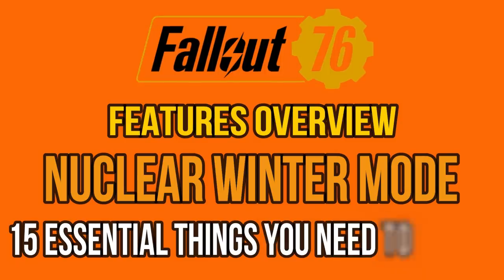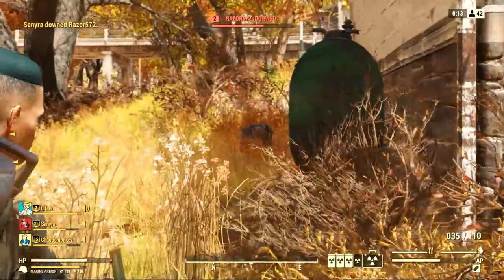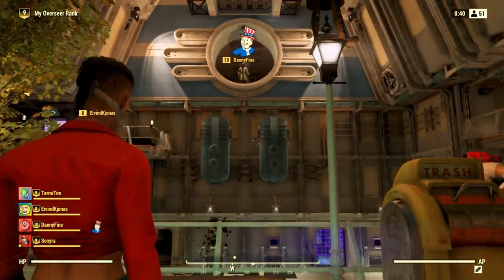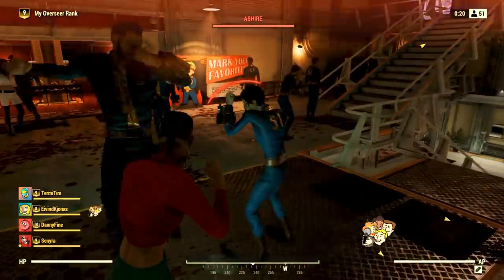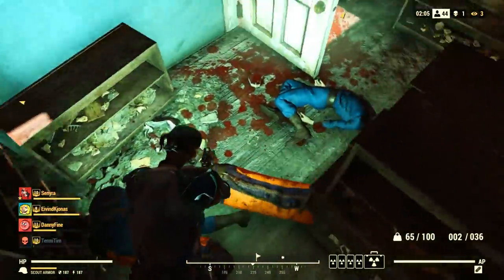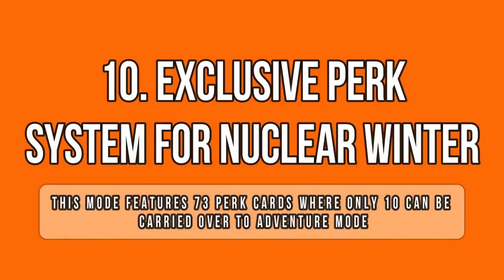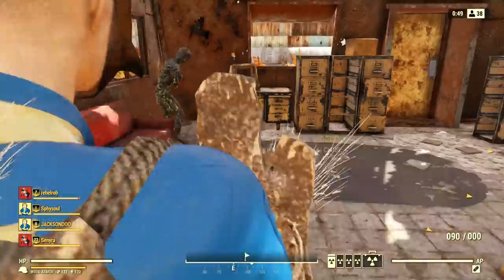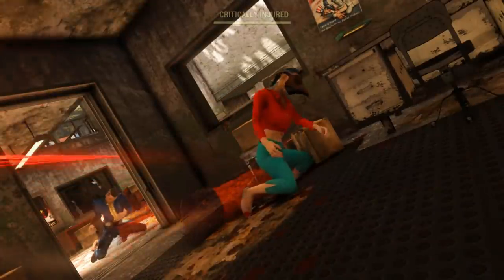Fallout 76 - Features Overview - 15 Essential THINGS You Need to Know About the NUCLEAR WINTER Mode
Fallout 76 has a new mode: Nuclear Winter and it's all about surviving in a Battle Royale concept with 52 players in 4-men squads. There is a decent learning curve and if you have never played Battle Royale before, then there is plenty for you to go over! Learn the basics of the Nuclear Winter mode, what to do, what to look for and other useful features that can help you survive and achieve victory! There are many feature changes and balances for this mode, including the C.A.M.P., nuke launching, and even your Perk Cards!